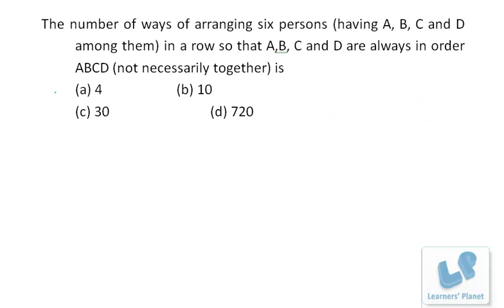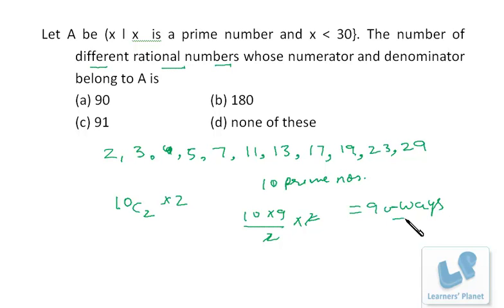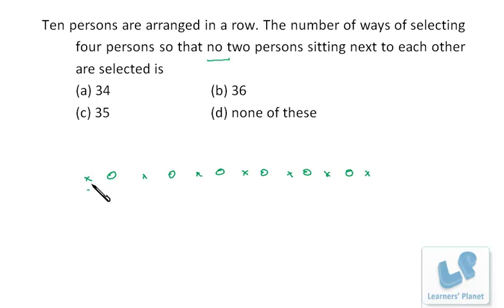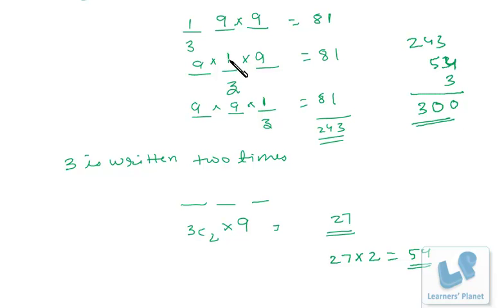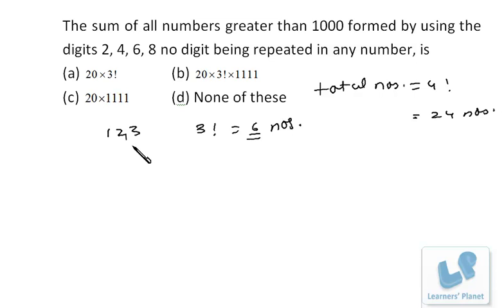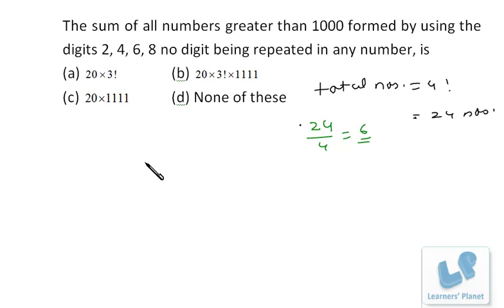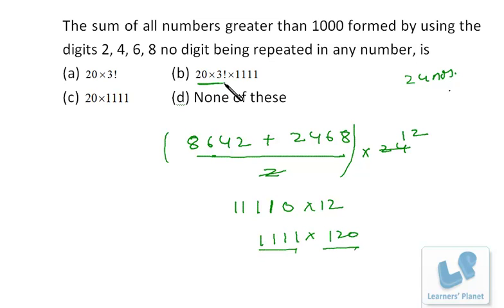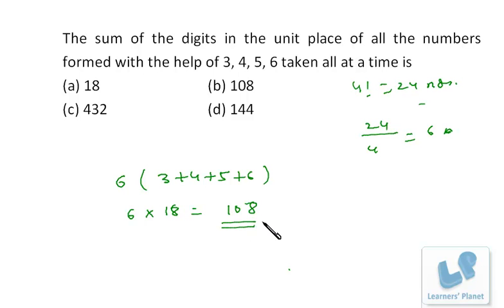Permutation and Combination for bank exams preparation Session 10